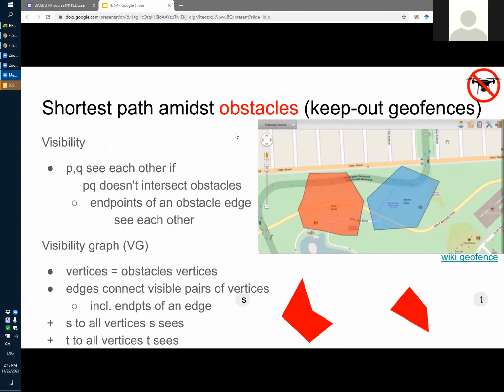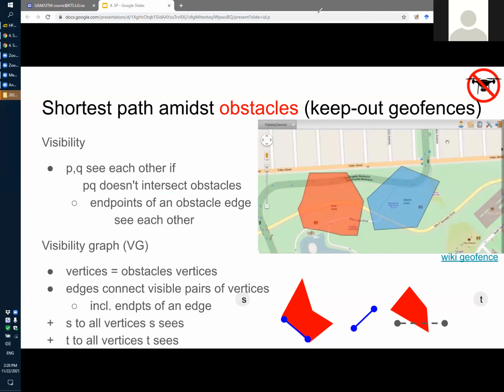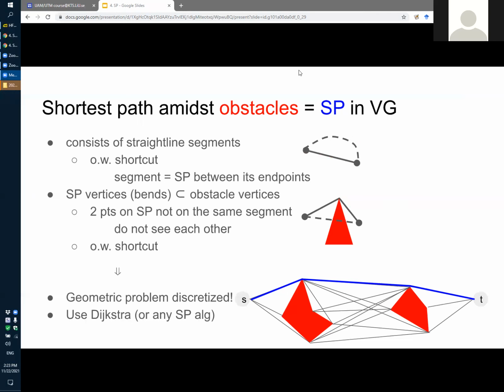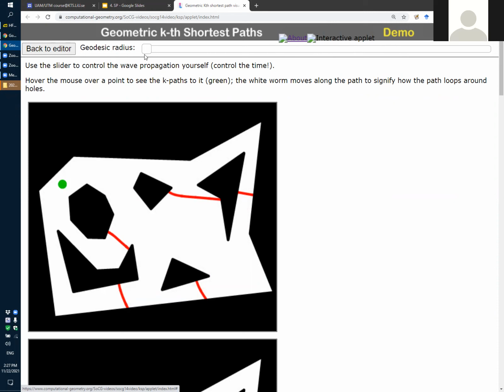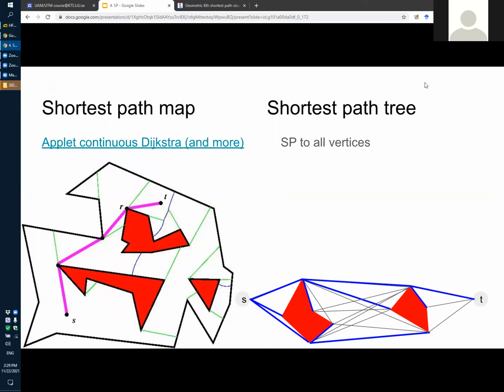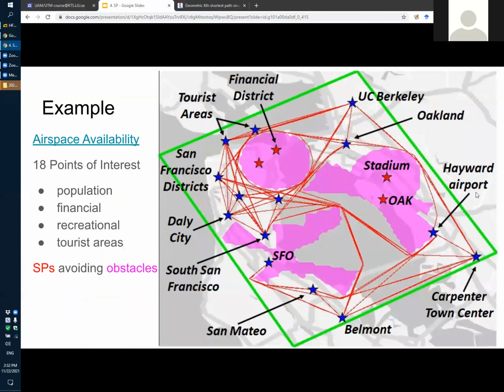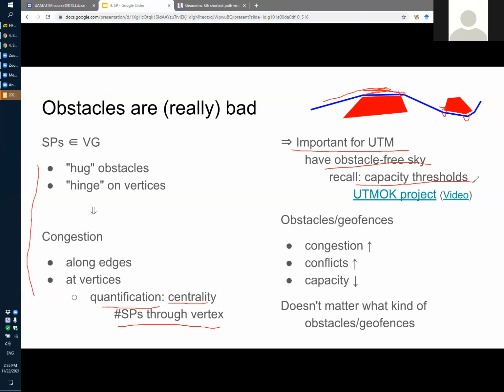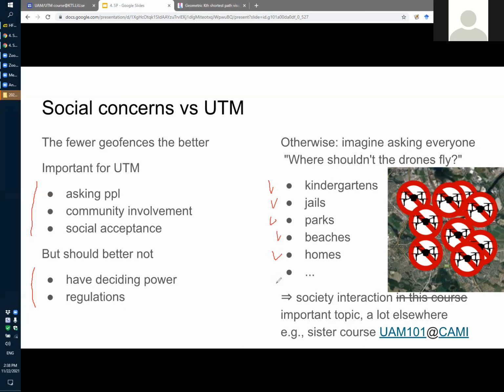Shortest paths UAM UTM course, Linkoping U